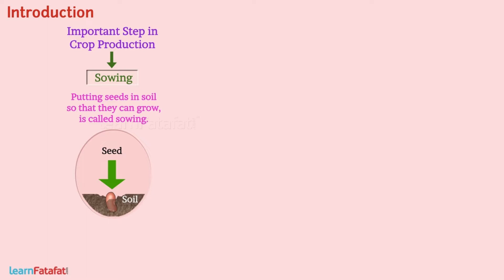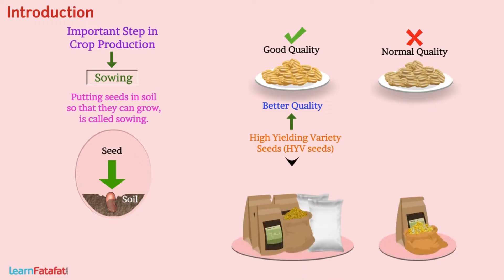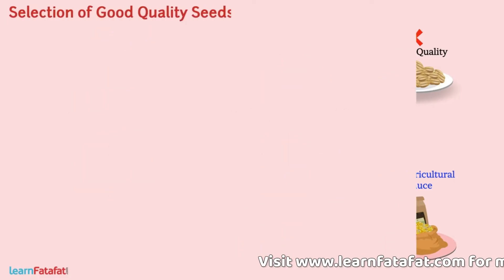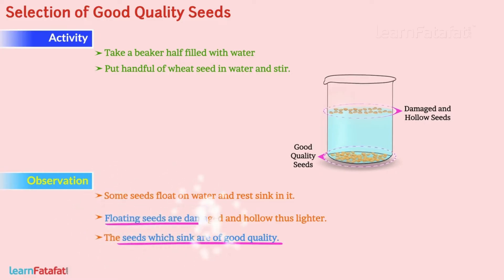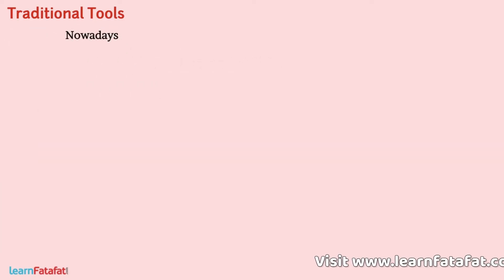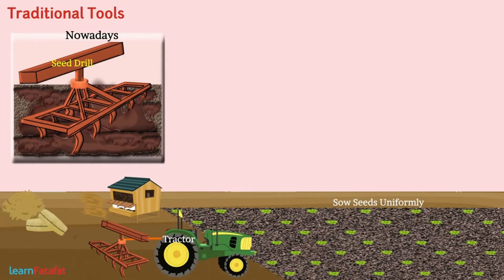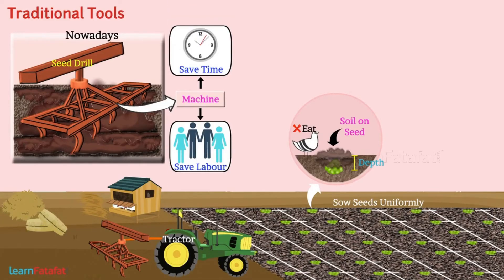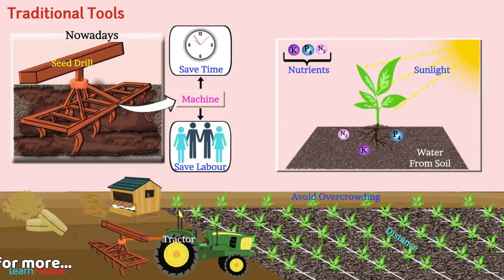Class 8 Science Crop production and management | What is Sowing ? | Agricultural Practices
Sowing - Crop production and management
In this video you will learn the second step in agricultral practices and that is sowing. Putting seeds in the soil so that they grow, is called sowing. Learn the process of sowing, how to identify good seeds for sowing, tools used for sowing, how these tools helps in sowing of seeds, and much more.

Copyright@learnfatafat